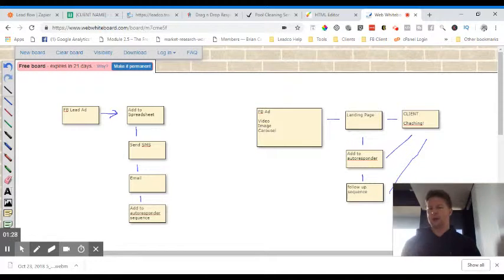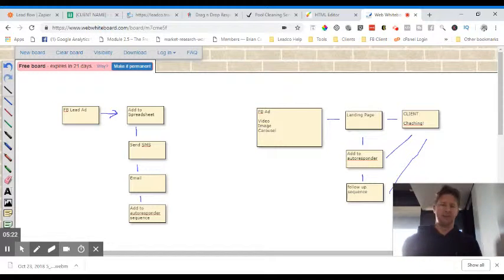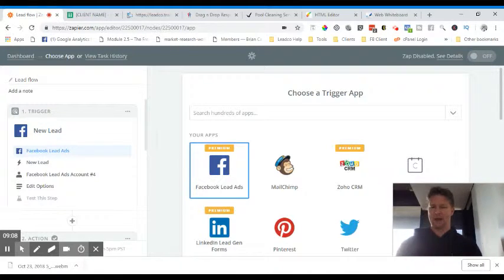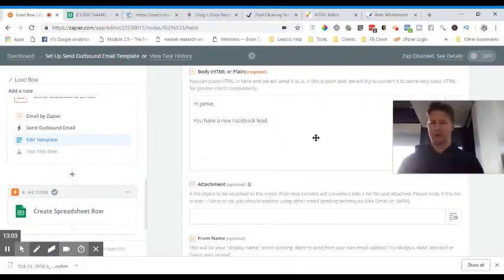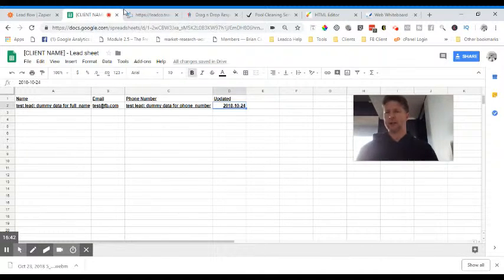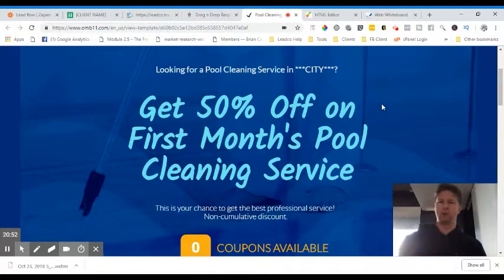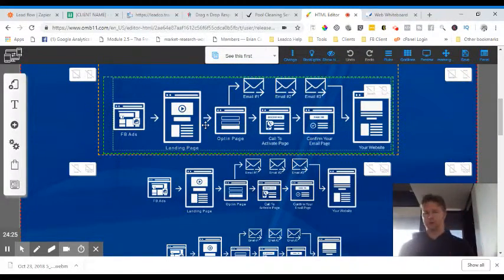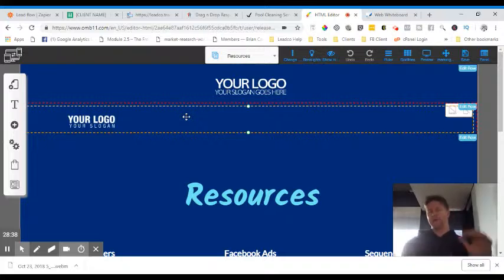How To Automate Your Lead Generation Process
😀Want To Hit $10k Per Month Online? How To Automate Your Lead Generation Process

In case you missed my last video, I covered how as a small business or someone selling this as a service to small businesses can setup simple lead ads via Facebook.

In this video I cover how to automate the entire back-end process to send the leads live to your client or yourself.

Finally, if you want to turbo charge your business, or sell quality, tested, pre-made landing pages that include a drag and drop website builder, presentation builder, autoresponder, chatbot, video creator check this out:

Jamie G